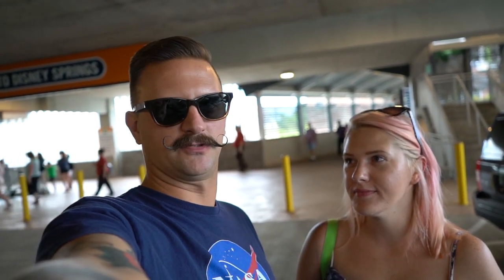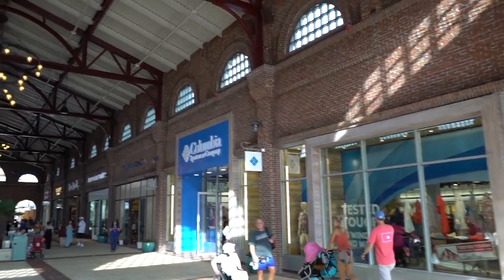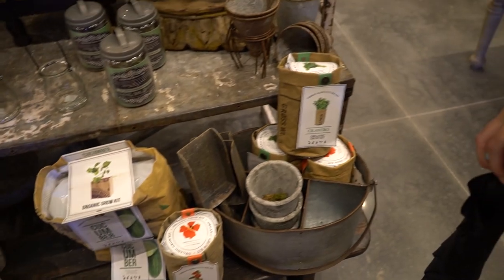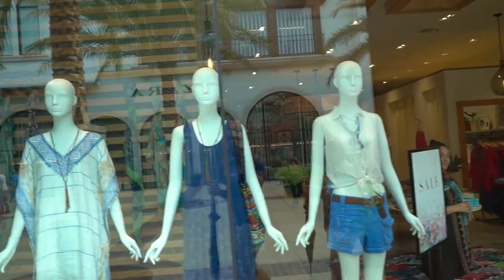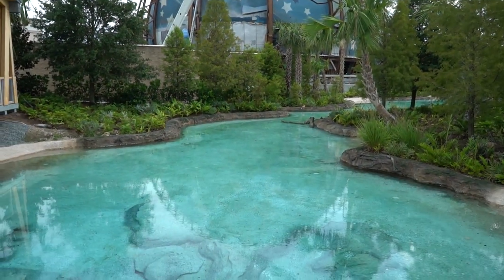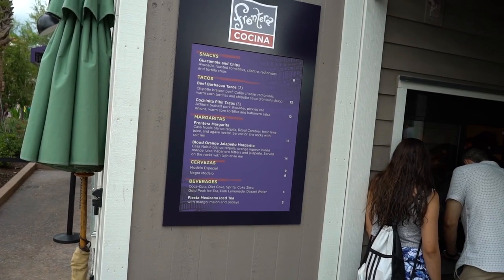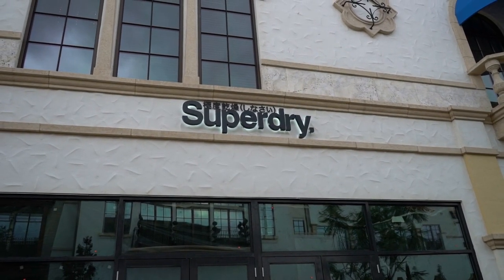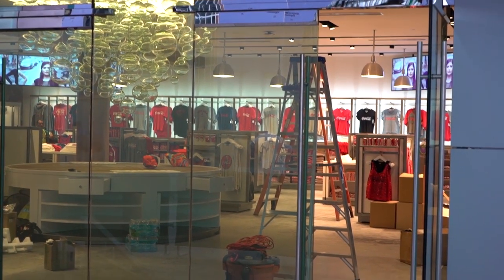What's New At Disney Springs This Week | New Stores & Restuarants Open!